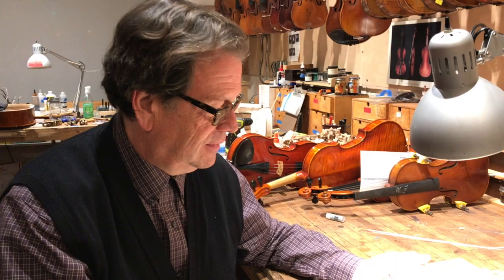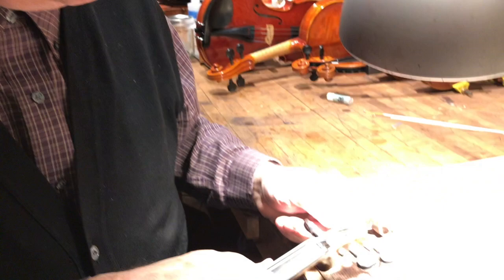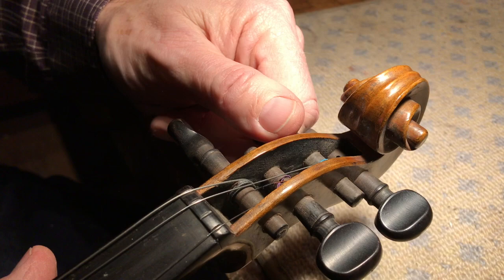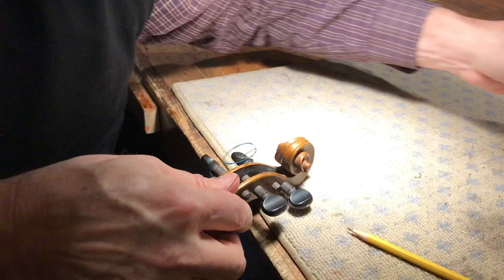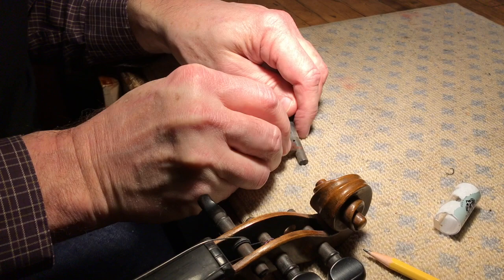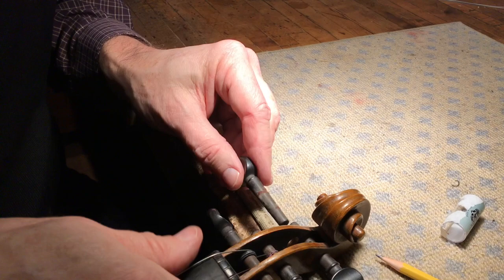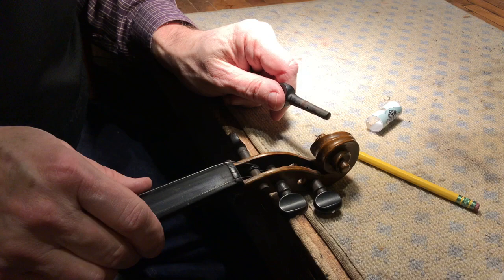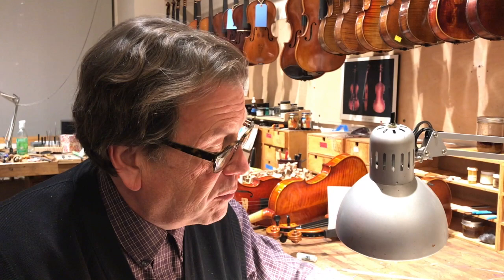The Short Story of Creaking and Slipping Pegs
Creaking and Slipping Strings create anxiety for string players.  Bill Lee from WH Lee Violin Shop explains how to fix these problems at home.